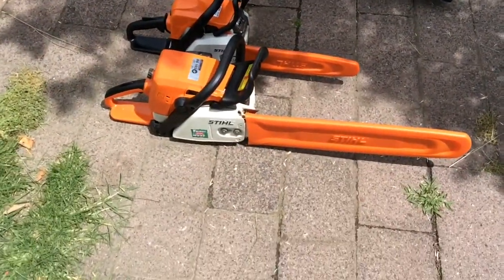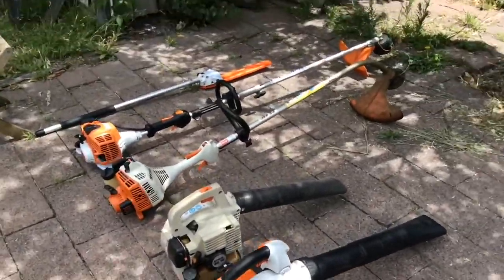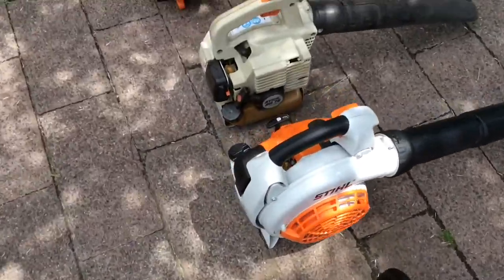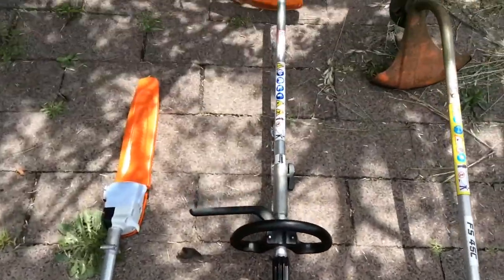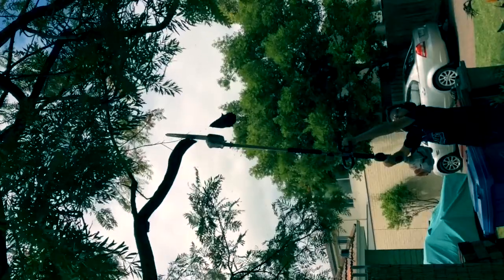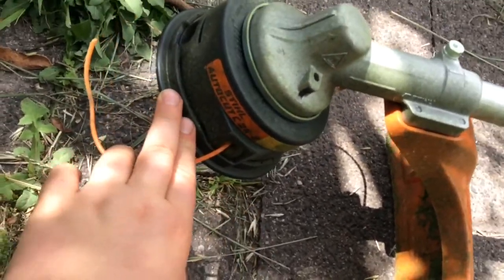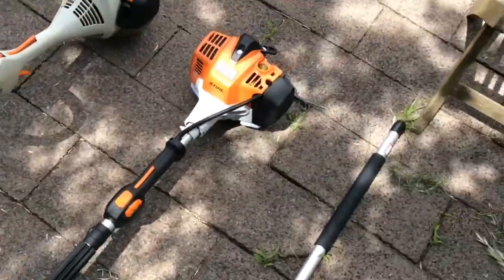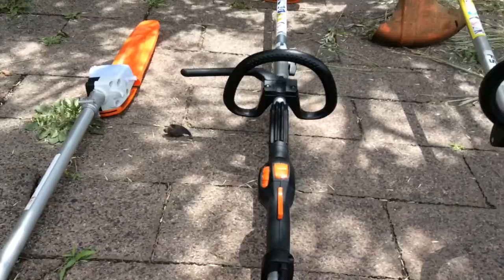Stihl Setup V2 + Ht-Km Show Case